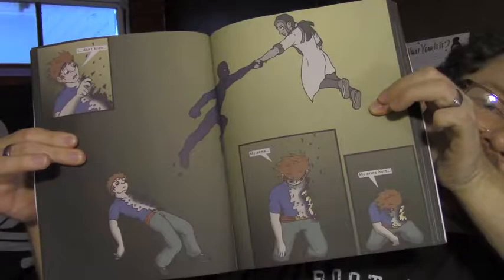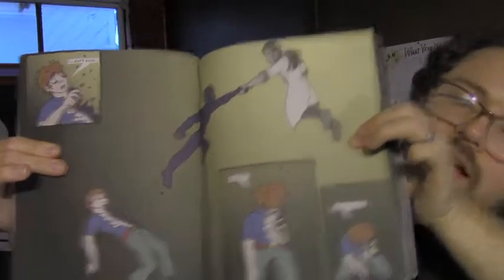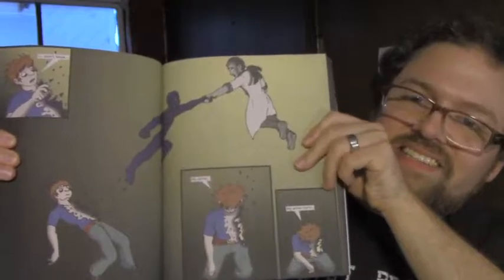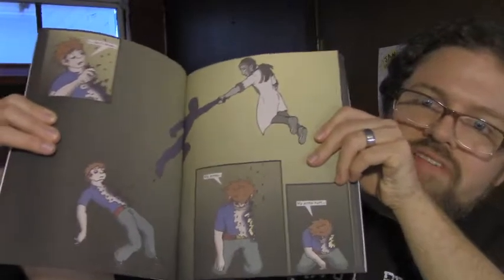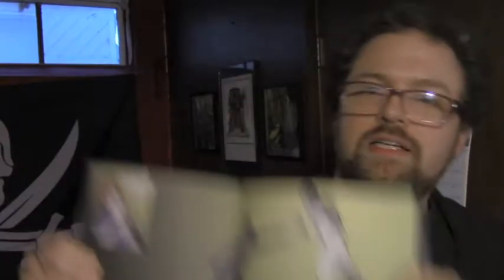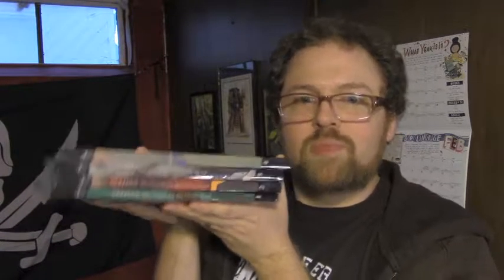Proof of Nextuus Volume 4!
The 4th Volume of Nextuus is real! I picked up the proof this morning and was itching to flip through it all day at work!
I took a look through it and I'm stoked to start reading through it and begin the editing process.
There's still a chance for you to preorder a copy of this book at the Kickstarter page, and you can still contribute at any level to get an exclusive 3-page digital comic, too!